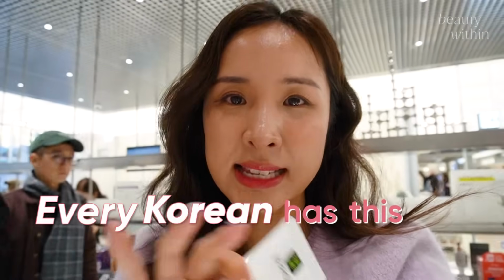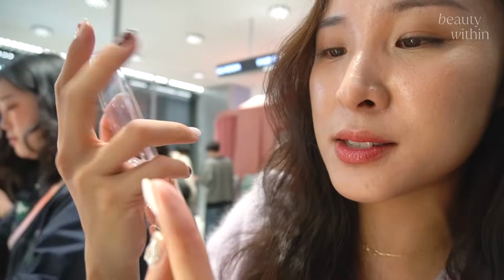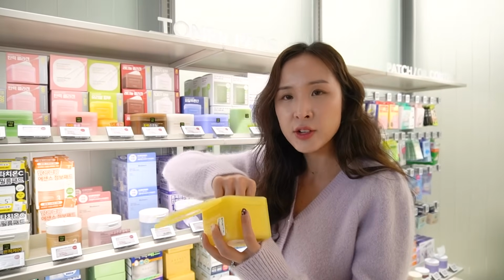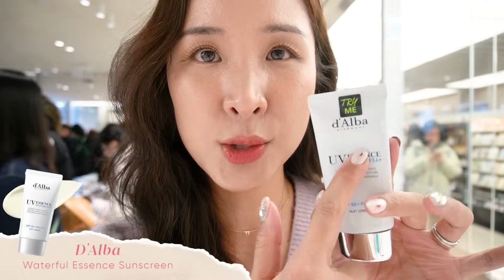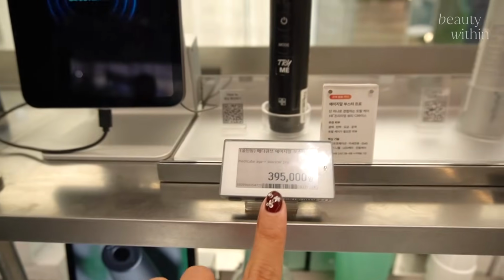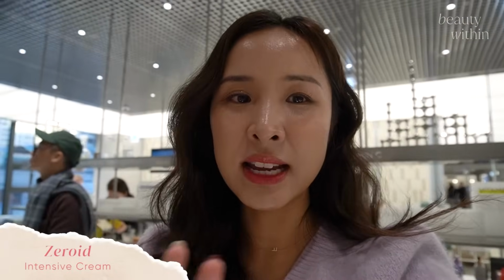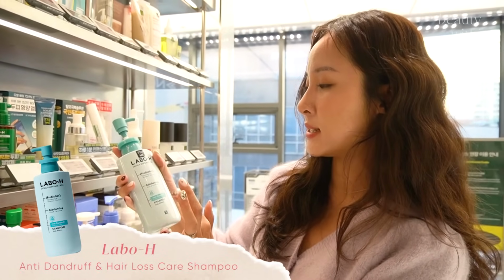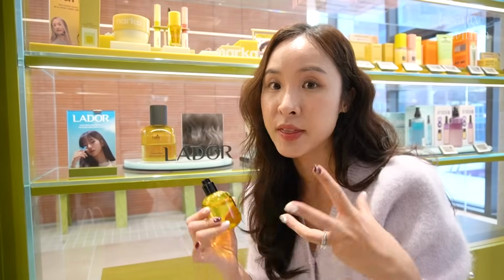Everyone Uses THESE in Korea👌 What Koreans ACTUALLY buy!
We're in THE land of k-beauty, and finally visiting the wonderland of Olive Young!! This is my first time there, and what better way than to go to the biggest and newest location in the hip &trendy, Seongsu-dong. We were there for almost 3 hours, no lie 🤭 There are 3 main floors, with k-beauty makeup, skincare, haircare, perfume, body, wellness sections, and even a cute little grocery and snack area!! This is a must visit location if you ever visit, so today I'm sharing my favorites from OY, as well as discovering some of their latest trending products 👀 In our next visit, I share my epic color analysis visit with a professional k-pop idol consultant, where she humbled me with facts each step of the way. - Fel xx

💖 Keep updated with us and join the family (for all skincare, lifestyle & self-care tips, deals and more fun)

Timestamps:
0:00 Intro

MAKE-UP:
Fwee Lip & Cheek Blurring Pudding Pot

Colorgram Fruit Glass Tint

SKINCARE:
Mediheal Blemish Pad

Ongredients Skin Calming Lotion

Madeca Centellian 24 Cream

ANUA Heartleaf Pore Control Cleansing Oil

HAIRCARE:
UNOVE Deep Damage EX Treatment

DR.ForHair Folligen Hair Loss Shampoo

SteamBase Tea Tree Scalp Scaler